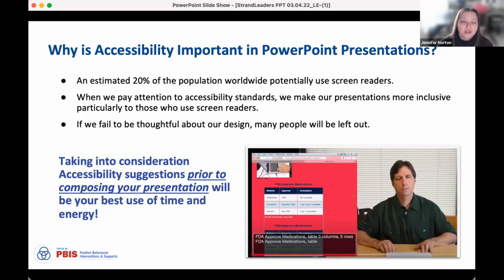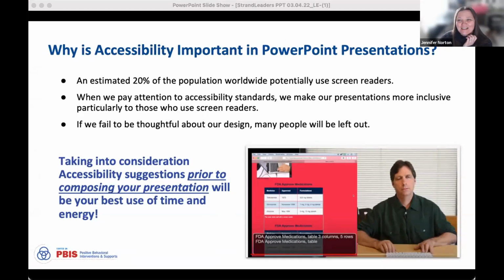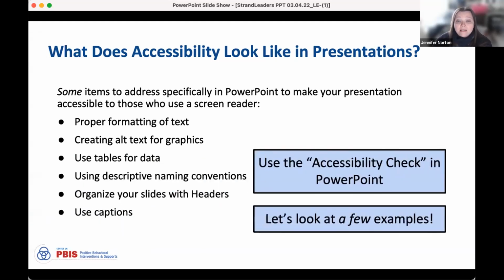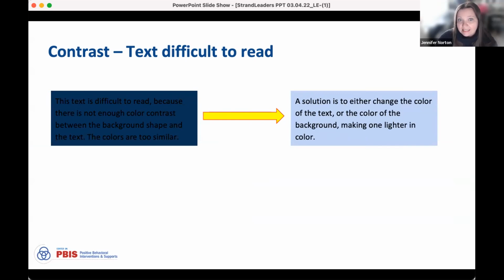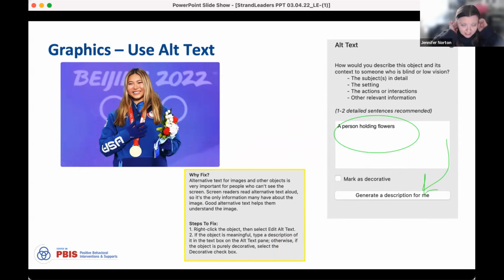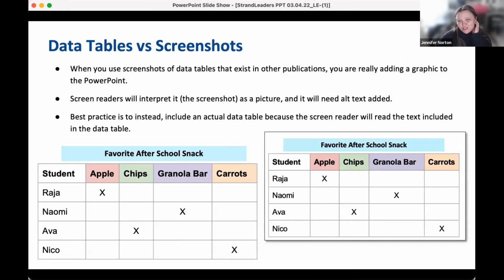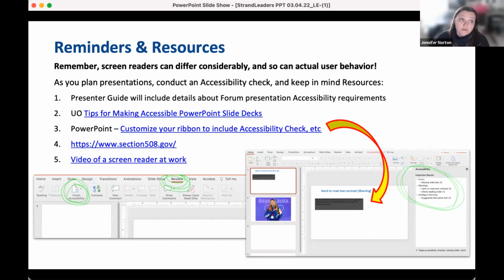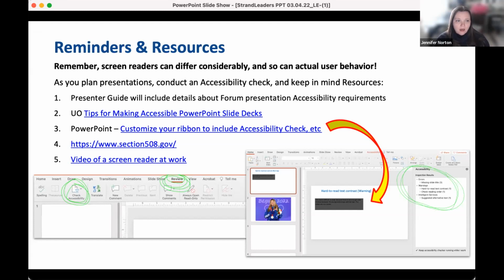Accessibility Guidance for Presenters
2022 PBIS Leadership Forum: Accessibility Guidance for Presenters